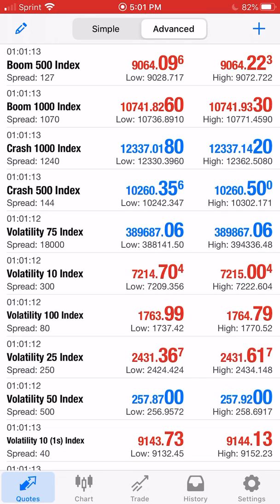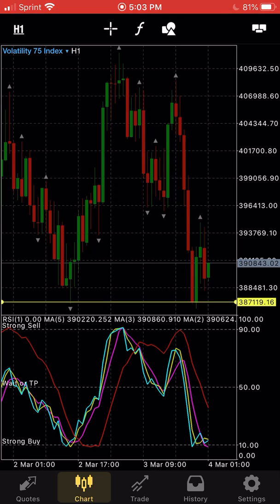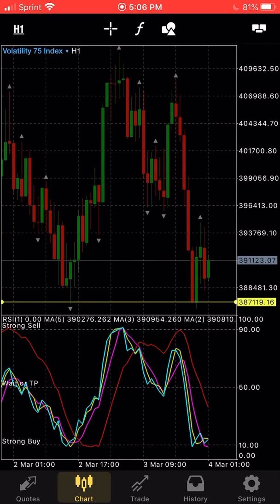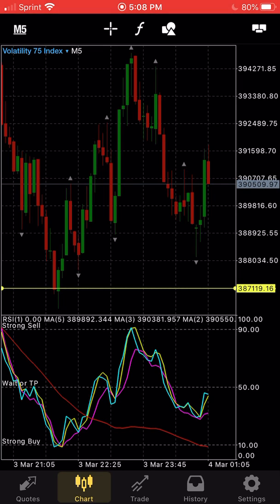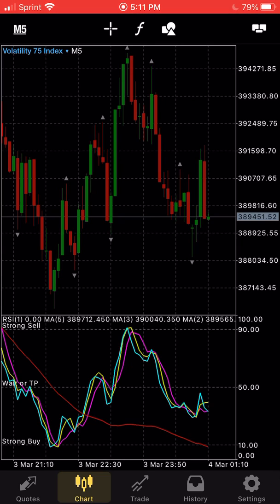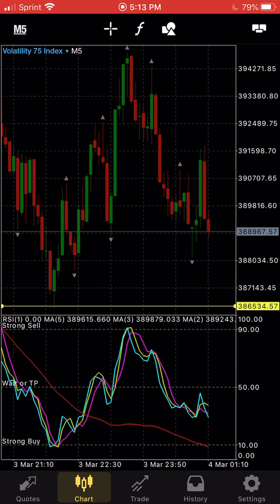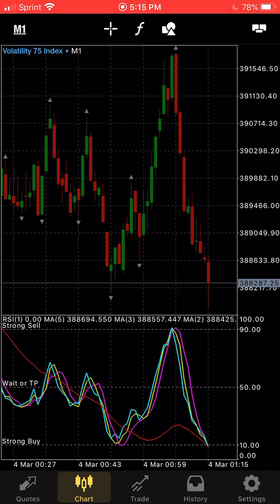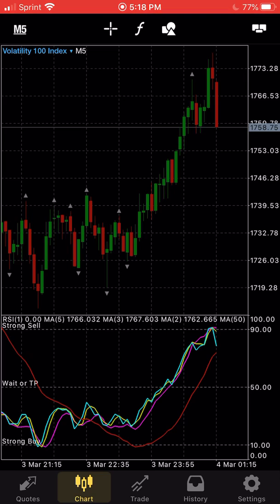Strategy to Scalp Volatility 75 Index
This video is to show you how to scalp volatility 75 index.